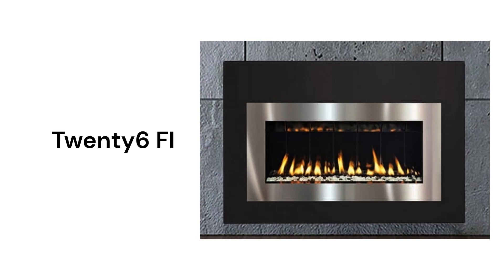HvacRepairGuy 2023 Solas Brand Gas Fireplace Insert Reviews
In this video, HvacRepairGuy reviews the 2023 Solas brand of gas fireplace inserts. These reviews are for the Twenty6 FI model.

You can get the reviews of all of the brands where you can also compare the brands side by side using our Head To Head comparison tool.